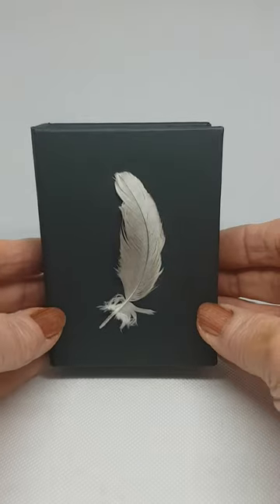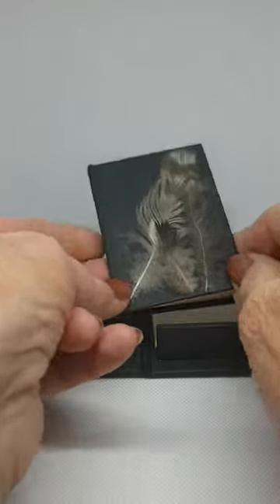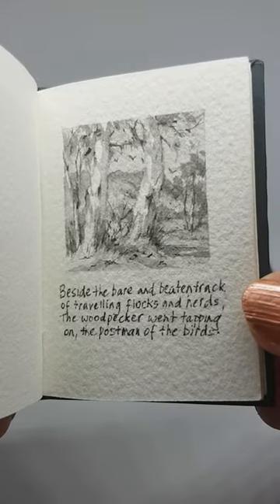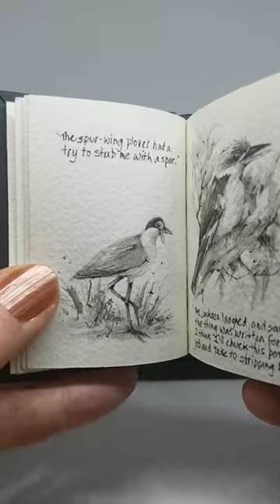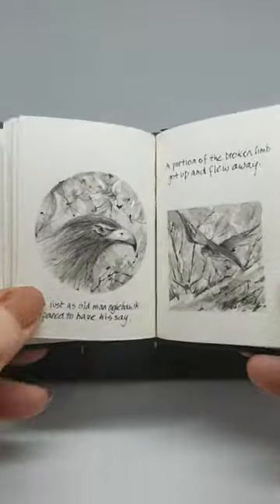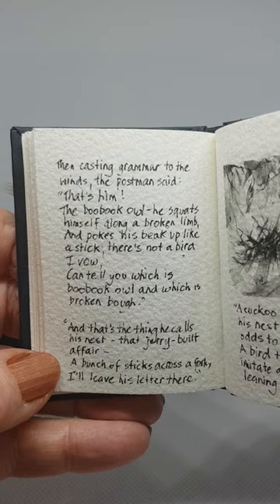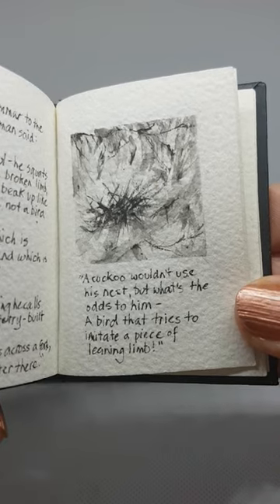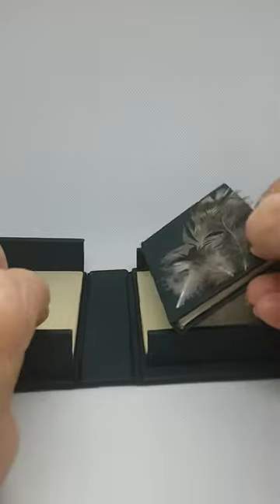Pam Slattery shows her hand made miniature book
Pam is showing her hand made miniature book, with her watercolour paintings illustrating Banjo Patterson's poem 'Camouflage'